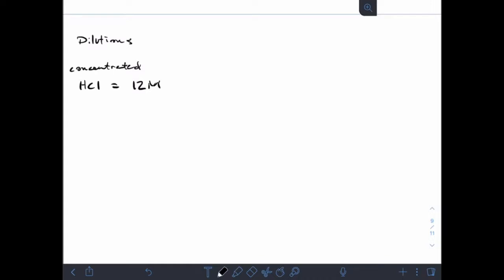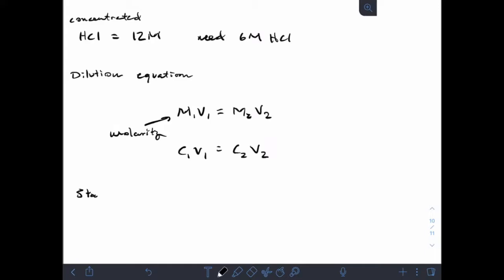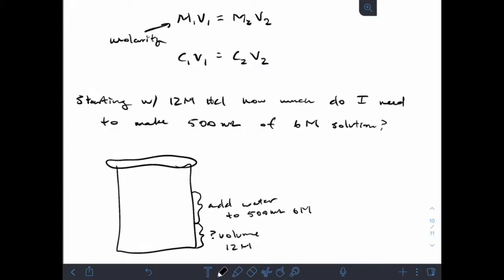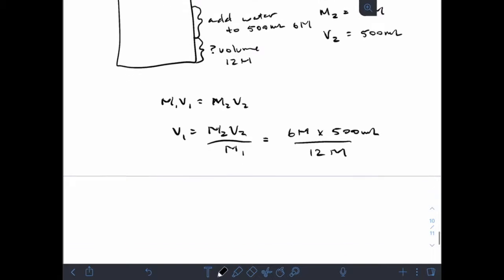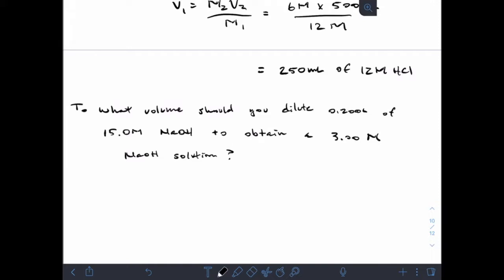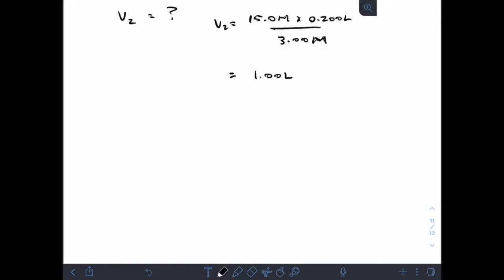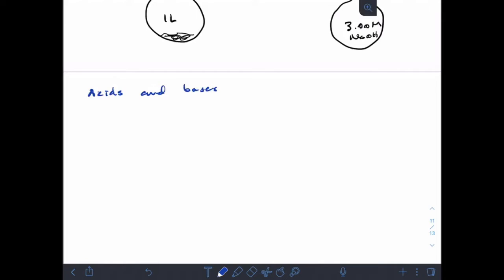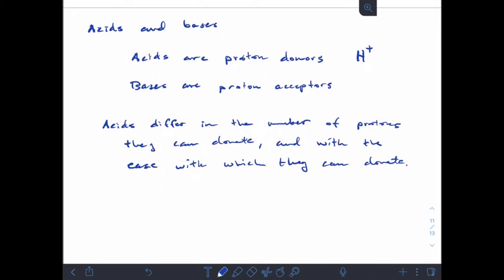Chem115 Ch 4 lecture video 5